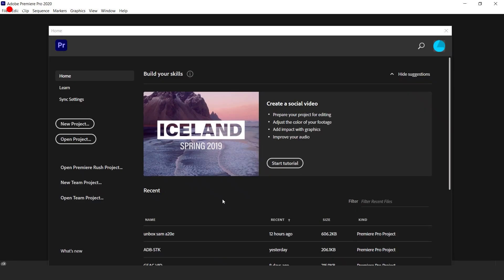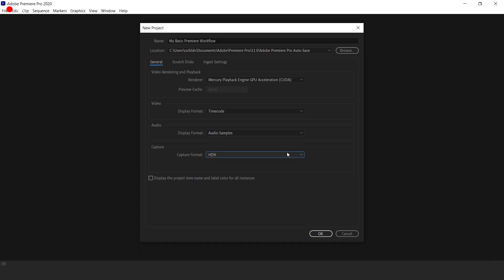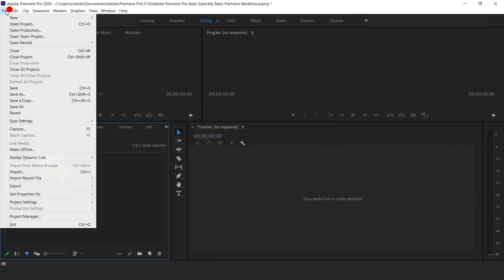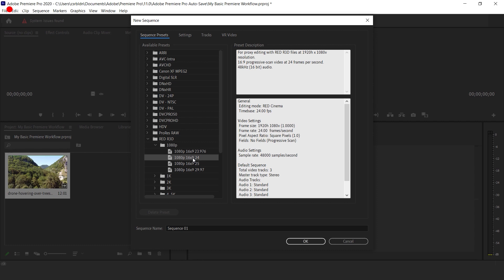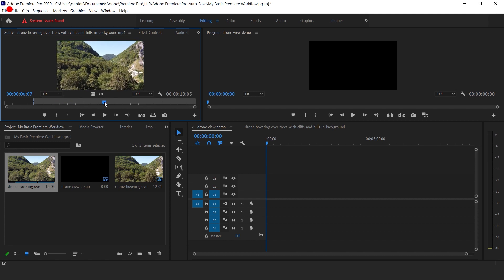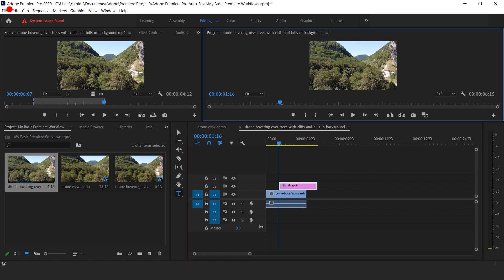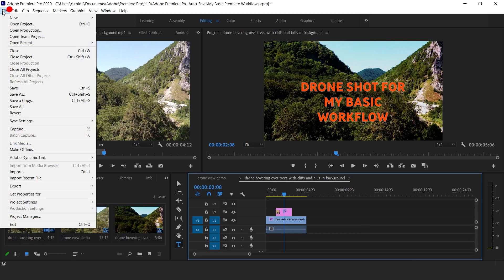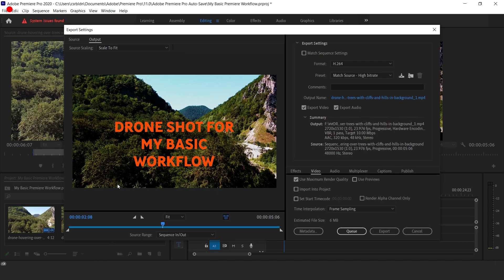Quick & very basic Premiere Pro workflow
Open Premiere. After that, You’ll be prompted to create a New Project. Click the button and name your Project. In this window you can select your Render card, so if you have a graphic card like nvidia or radeon select that one for great speed.

Down below in the Capture Format is a selection of HDV versus DV, but nowadays everyone uses HDV. It’s High Definifition vs Standard definition from old tapes. So pick HDV and click OK.
Now your Premiere dashboard opens and you can import footage. Easiest way to do it is to drag & drop the clip.

At this stage you can create a New Sequence that is the bedrock for your final video. This is your canvas, your work table. You can use keyboard shortcut Ctrl+N or go to Menu-File-New Sequence.

In the new poped-up window you can choose the format that suits your video, like Full HD, 4K, frame rates, like 24fps or 30fps and so on. Also, name your sequence. By default, when you export your final clip it get it’s name from the sequence, so if you want to save time to rename your video when saving, just give your sequence a good name.

Click OK and your are good to go.

Double click on the imported clip you want to trim and it will open in the upper left corner. Trim it and drag and drop it into the timeline of you sequence.

Click on the Title icon and put a text on your video. After you type your text, go to Graphics panel and customize your title – font, color or size.

After that, into your timeline, click on your clip then click on the Color panel to color correct your footage. Click OK when done.

Now you can export your final video. Go to File-Export-Media, or simply use Ctrl+M shortcut.

In this new window set your video for export, like quality and destination and choose whatever you want. Hit Export. After some moments you’ll be able to whatch your final video on your computer.